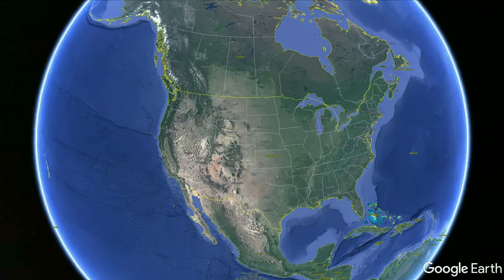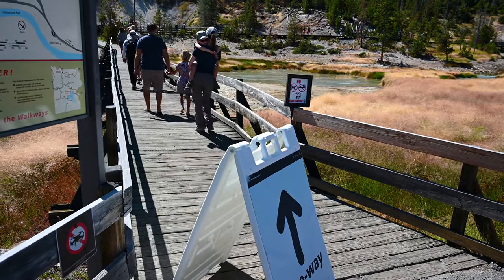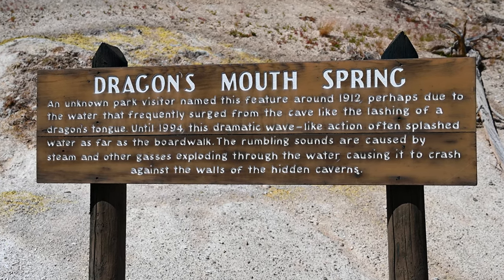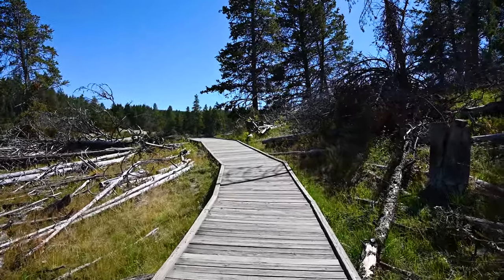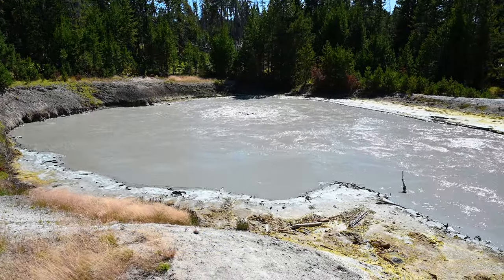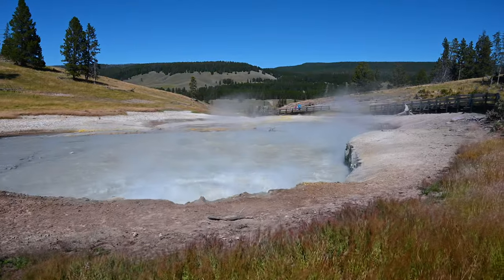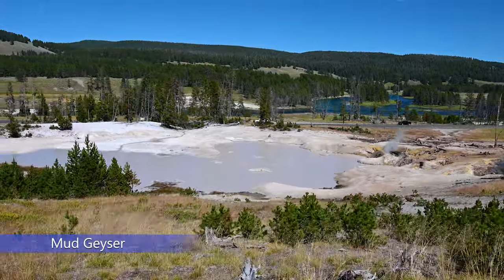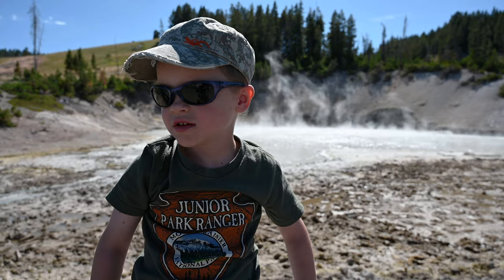Mud Volcano Area | Yellowstone National Park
Discover the Mud Volcano Area in Yellowstone National Park! 👇 More info in the description below.

The Mud Volcano Area is located in Yellowstone National Park just off of the Grand Loop Road on the east side of the park between the Fishing Bridge to Canyon section. It is  6 miles north of the Fishing Bridge Junction and 10 miles south of the Canyon junction. The trail is a 0.7 mile loop with 160 feet of elevation gain. There are some great geothermal features on this trail such as Dragon's Mouth Spring, Black Dragon's Caldron, Churning Caldron, Grizzly Fumarole, Sour Lake, Mud Caldron, and Mud Geyser.

Visit our Fine Art American shop where you can get our most beautiful photographs for wall art, mugs, canvas and more

CAMERAS
Nikon Z6
Feiyu AK2000 3-Axis Gimbal Stabilizer

MUSIC
Title:  Summer Love
Composed by The 126ers

0:00 Introduction
0:36 Start of Mud Volcano Area Trail
0:53 Mud Volcano
1:03 Dragon's Mouth Spring
1:30 Grizzly Fumarole
1:37 Sour Lake
1:47 Black Dragon's Caldron
2:25 Churning Caldron
3:07 Mud Geyser
3:21 Mud Caldron